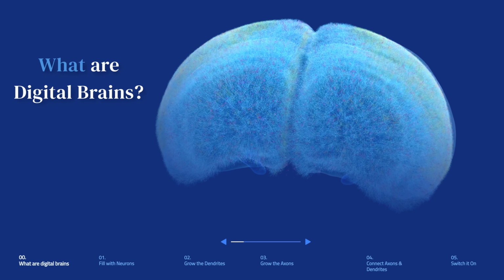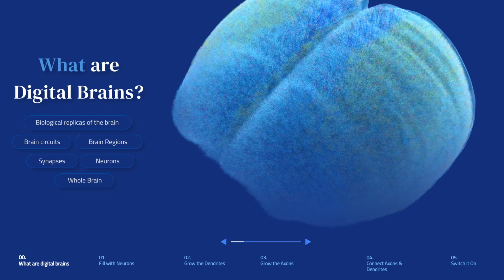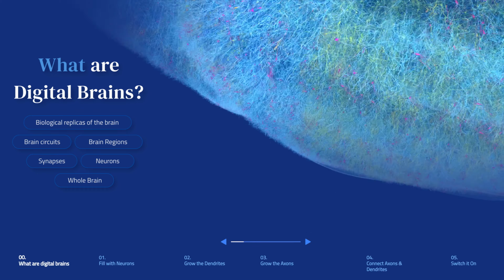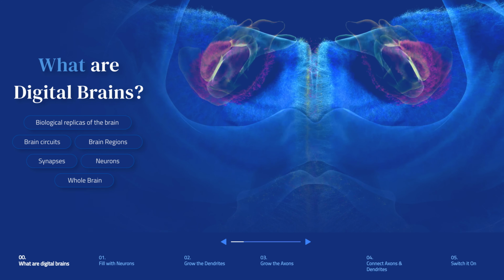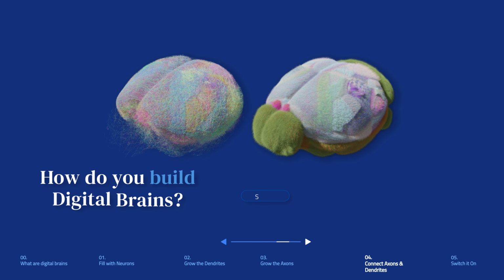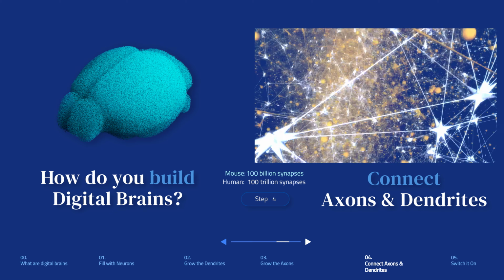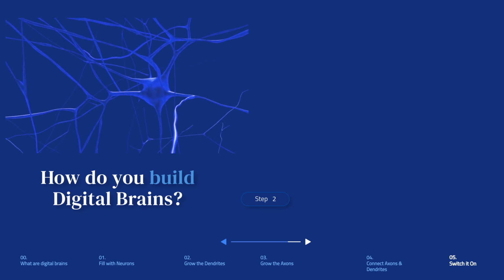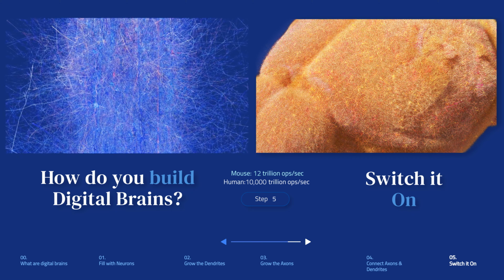What are Digital Brains?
Digital brains are advanced computer models that replicate the structure and function of the brain. These models include key components such as neurons, synapses, circuits, brain regions, and the complex connectivity between neurons, known as the connectome. Powered by Artificial Intelligence (AI), vast amounts of research data and brain scan information are processed, structured into knowledge graphs and atlases, and applied in algorithms to recreate the behavior of various neuron types with remarkable precision. It took over two decades of research and development, involving 18 million lines of code, to create the sophisticated software ecosystem that allows the simulation and creation of these digital brains. But to unpack this, it all collapses down into five key steps to build the brain.

0:00 Introduction to What are Digital Brains?

1:30 Step 1: Fill with Neurons
The process begins by populating the brain model with neurons. Each neuron is represented as a distinct entity, with its own unique identity based on its type, behavior, and function. These neurons are organized to reflect the diversity found in the biological brain.

2:03 Step 2: Grow the Dendrites
Neurons grow dendrites—antenna-like structures that receive information from other neurons. It is now mathematically possible to recreate these dendritic branches for any neuron type, mimicking the brain’s capacity to form connections with other neurons.

2:40 Step 3: Grow the Axons
Neurons also extend axons—long nerve fibers that transmit signals across vast distances within the brain. For example, in a mouse digital brain model, around 70,000 kilometers of axons must be generated, highlighting the extraordinary complexity and scale of brain connectivity.

3:10 Step 4: Connect Axons and Dendrites
The next step involves connecting the axons and dendrites. Using advanced algorithms, intersection points are identified, and synapses are formed according to specific connection rules. This creates a massive graph that mirrors the connectivity of a biological brain.

3:44 Step 5: Swith it Switch it on
The final step involves activating the digital brain. Using mathematical models, the electrical behavior of each neuron is simulated, capturing their unique properties both at the individual neuron level and the whole-brain level. This simulates not just the brain's structure, but its dynamic electrical activity.